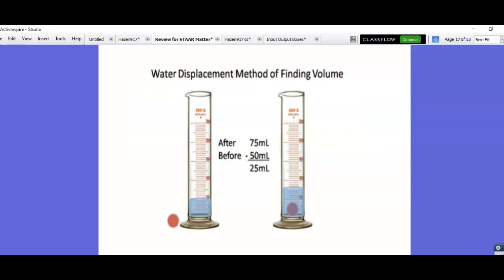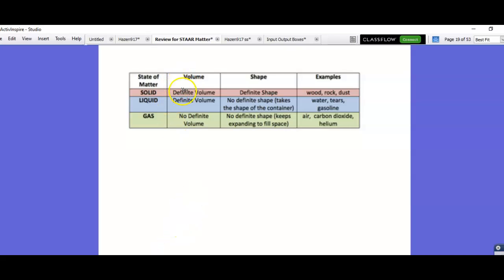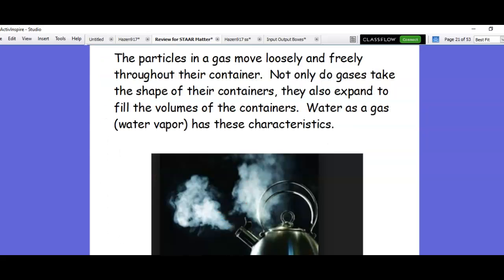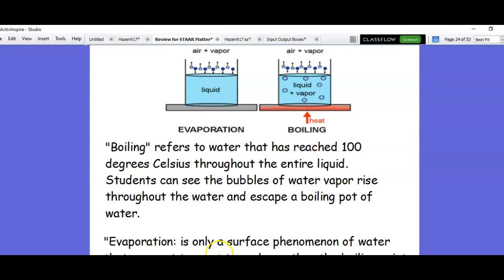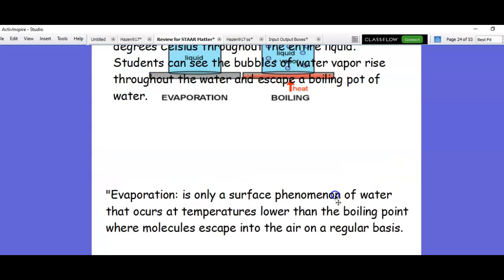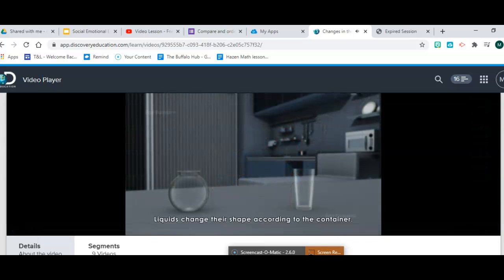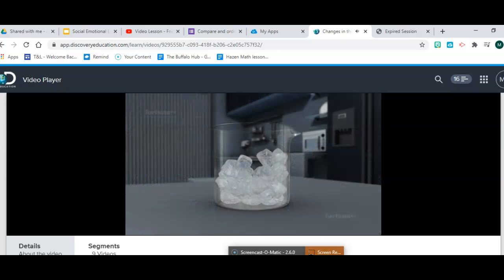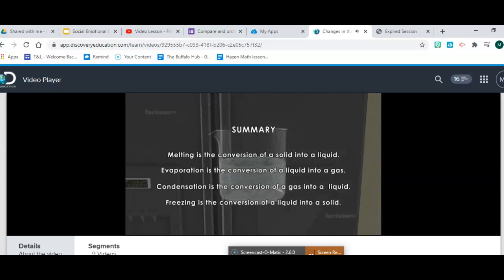Hazen9/21 changes in states of matter.